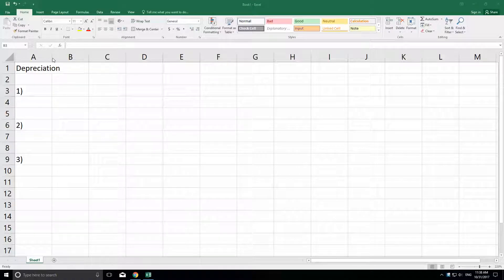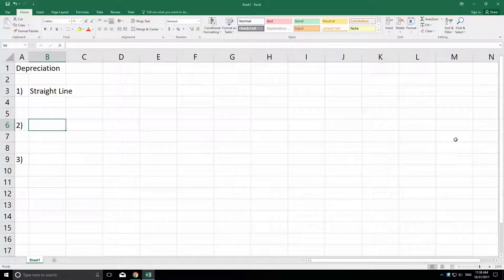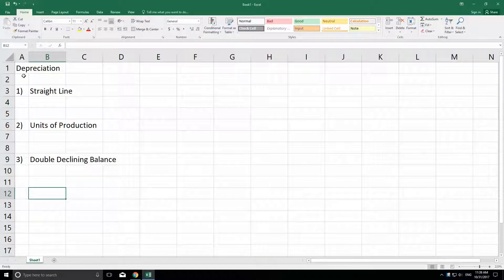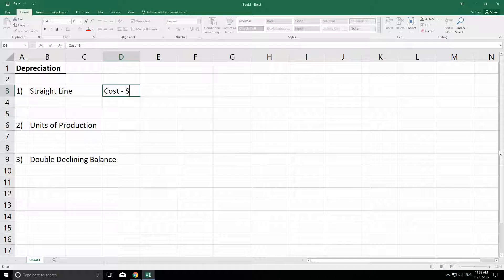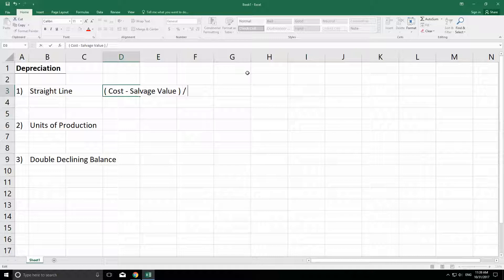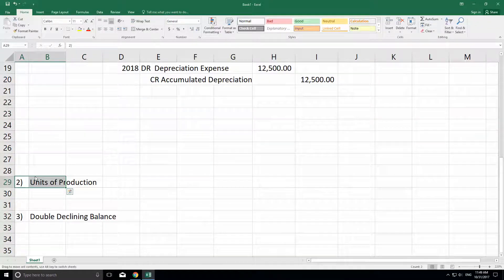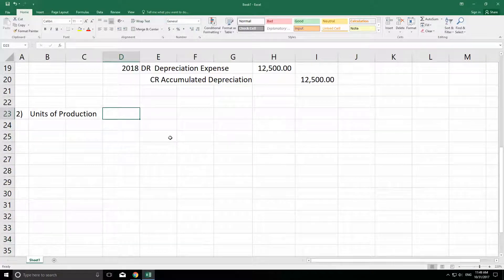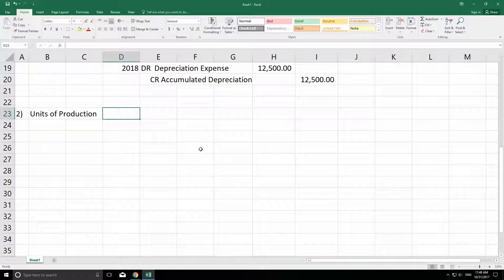Depreciation Expense (S/L, UOP, & DDB)